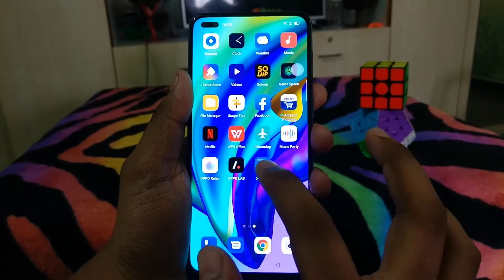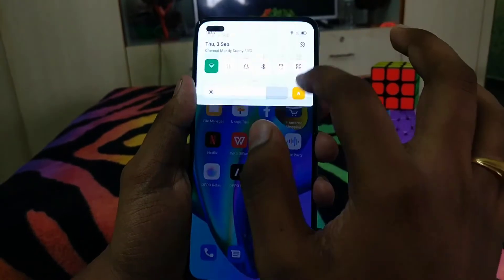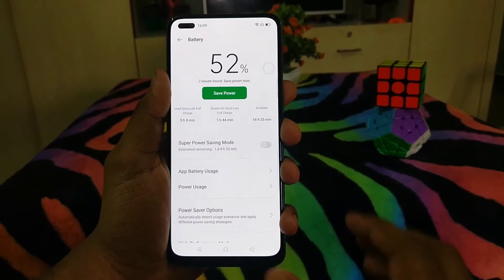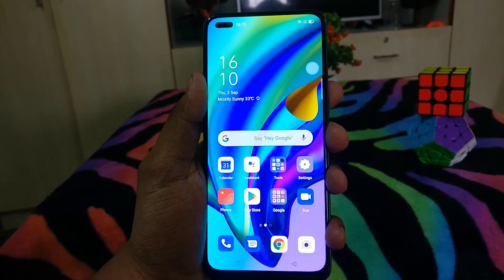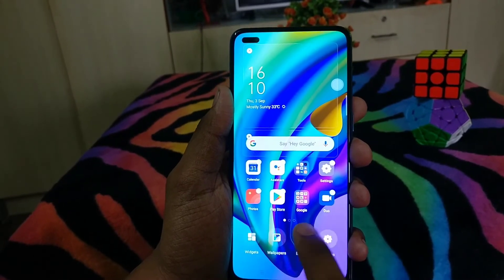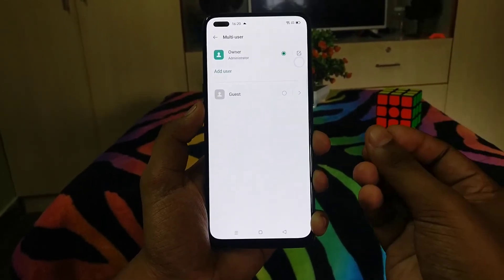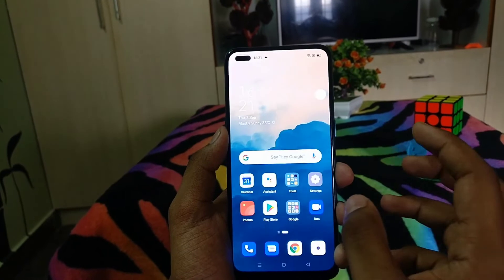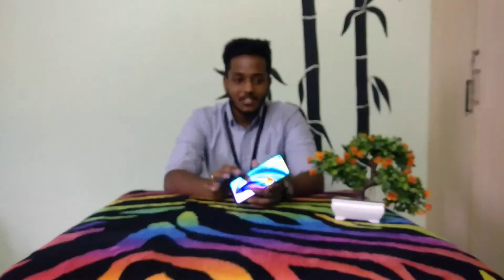OPPO F17 Pro- Latest ColorOS 7.2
The Sleekest smartphone of 2020 comes with the latest ColorOS 7.2 with more convenient & Smart Features. Today is last day of Hot Sales Grab your F17 Pro at  Rs.22990 in near your nearest retail stores.